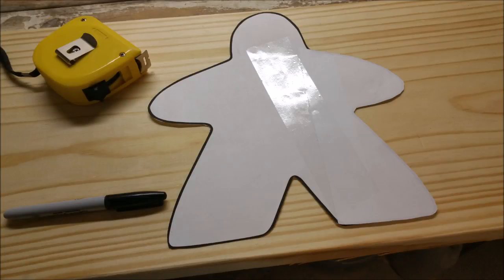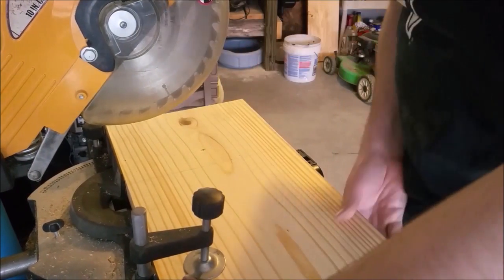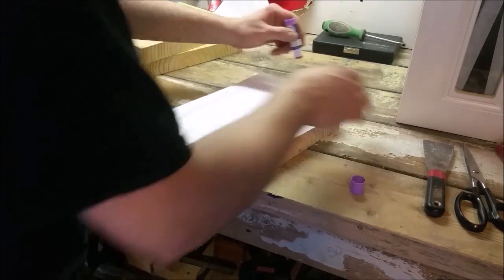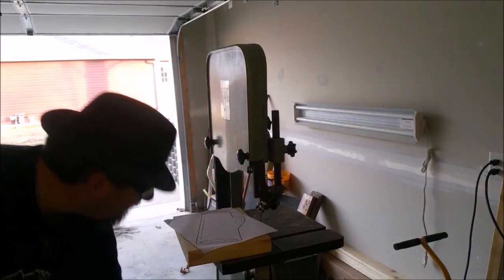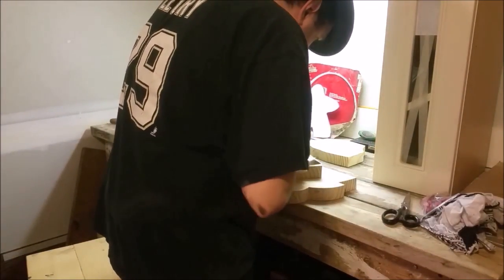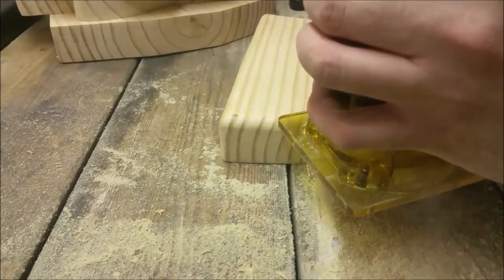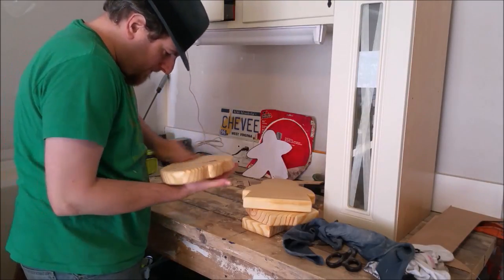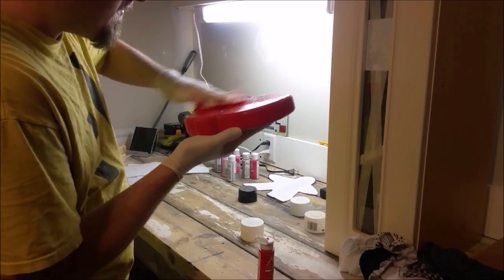Chevee Builds - Oversize Meeples - Imperial Settlers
I experimented recently with making an oversized Meeple piece for a friend. I enjoyed the outcome and thought I'd make something for a game I like.

These game pieces are for Imperial Settlers from Portal Games